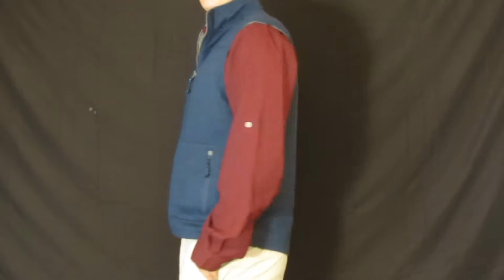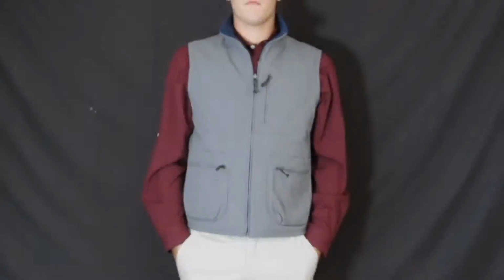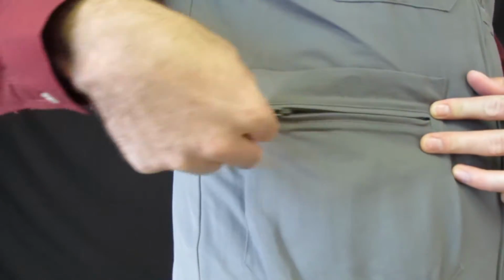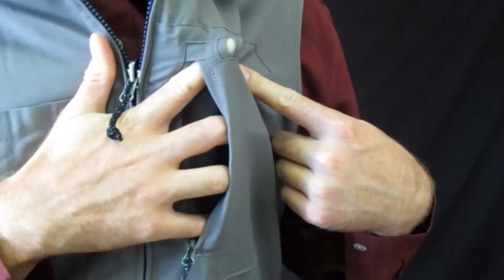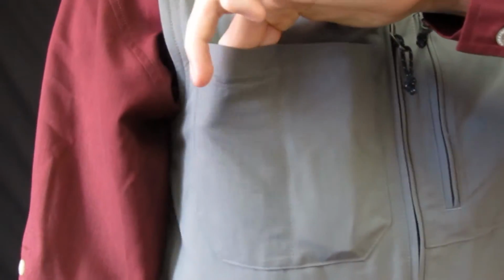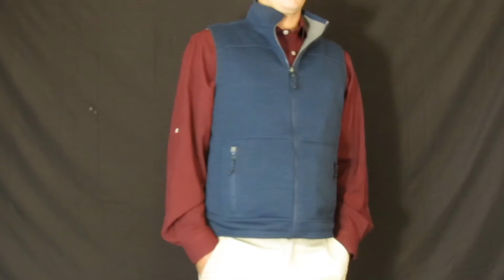Wayfarer Reversible Vest: Product Video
The function and features of the new Wayfarer Reversible Travel Vest